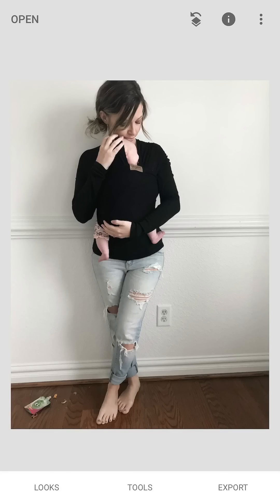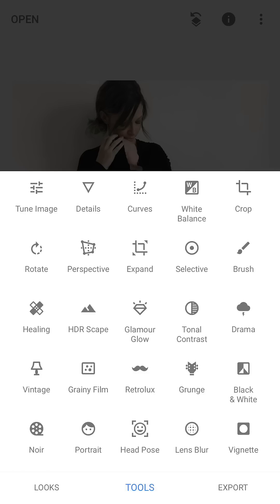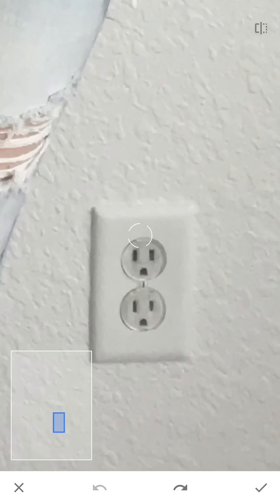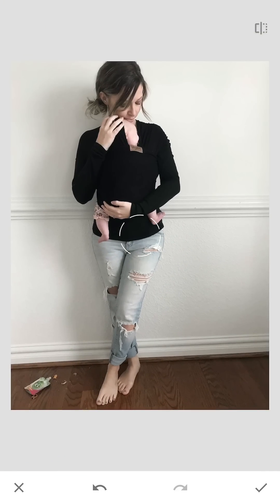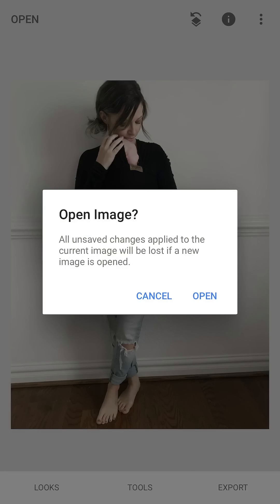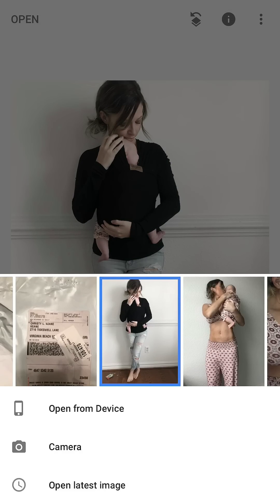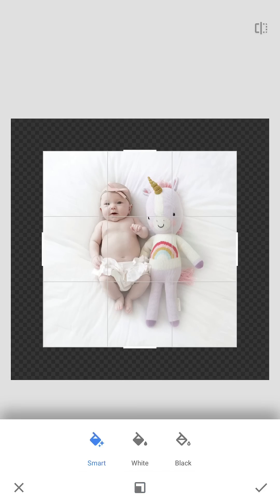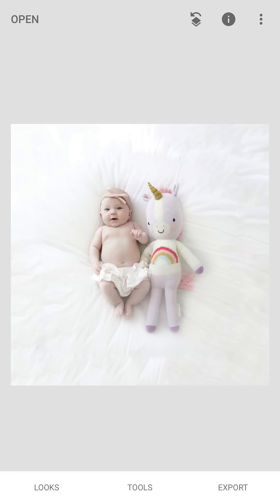Healing & Expand Tools in Snapseed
Here is a quick tutorial to piggyback on my Instagram editing video on how you can use the healing and expand tool on Snapseed.